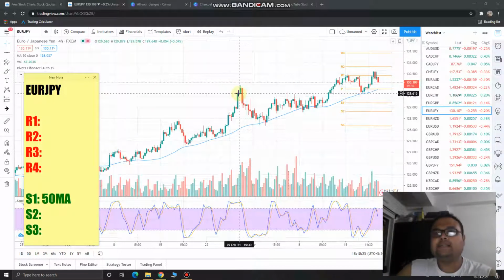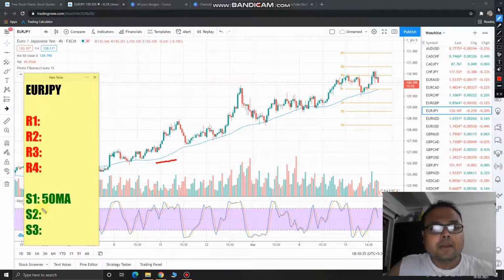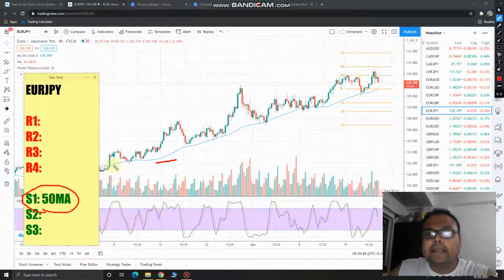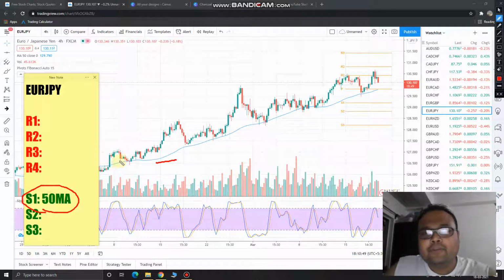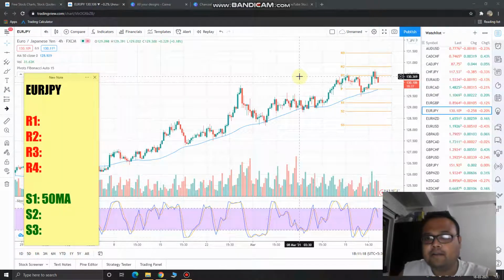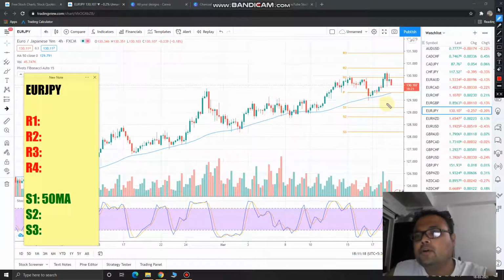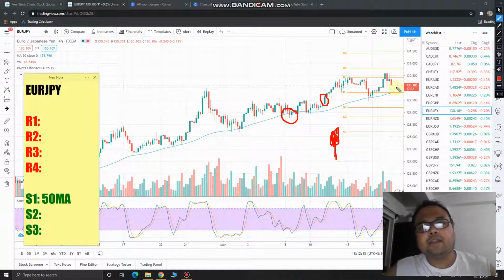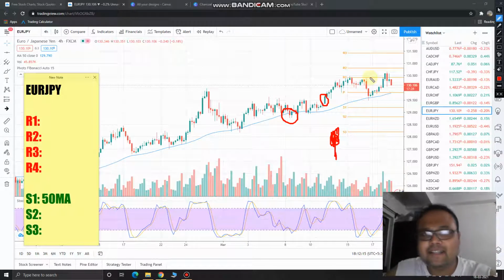EURJPY Analysis Today 18 MAR 2021 | EURJPY forecast today | EURJPY trading strategy today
EURJPY Analysis Today | EURJPY forecast today | EURJPY trading strategy today